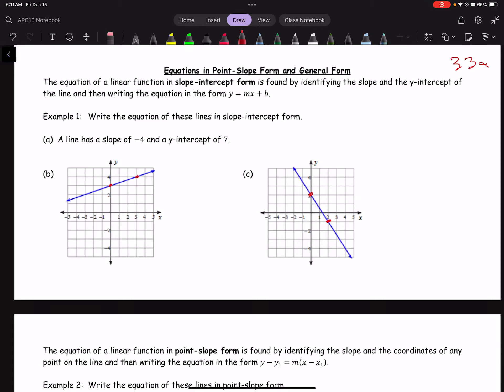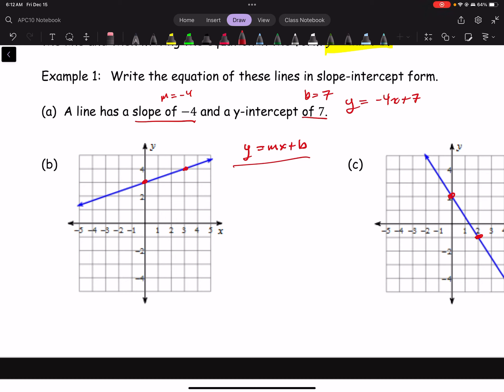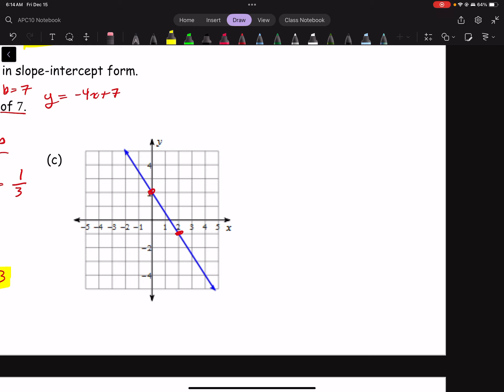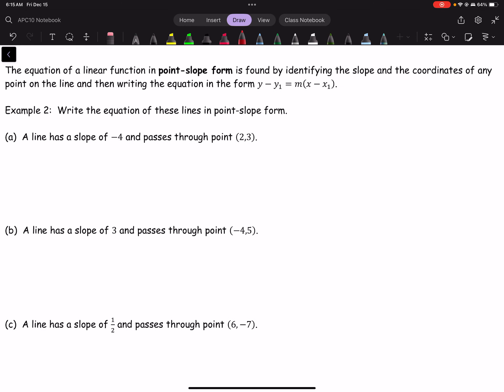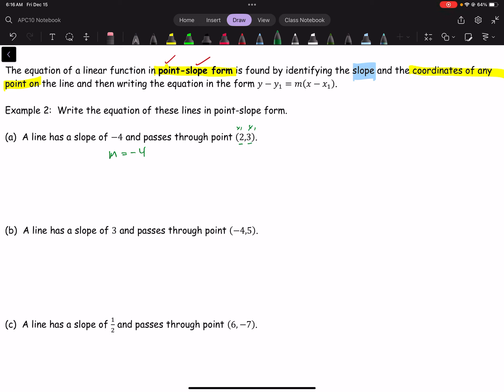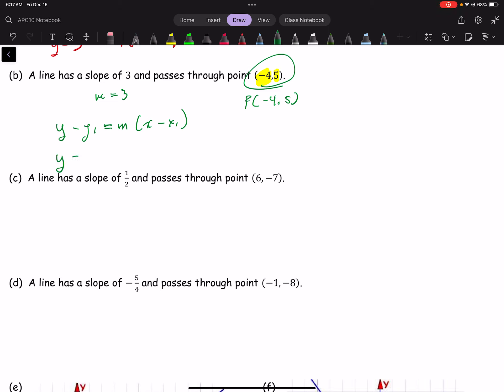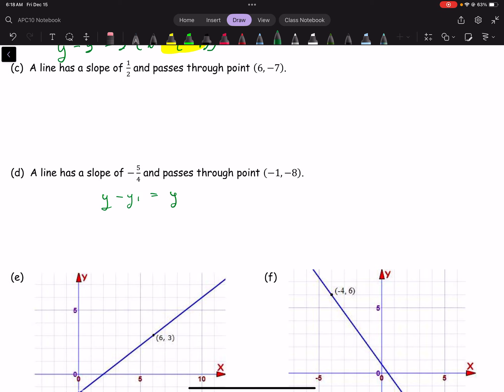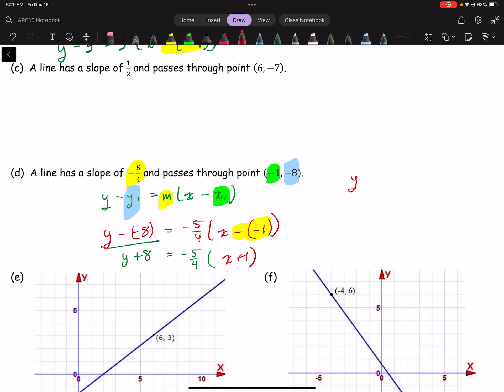APC 3.3 Equations in Point-Slope Form and General Form